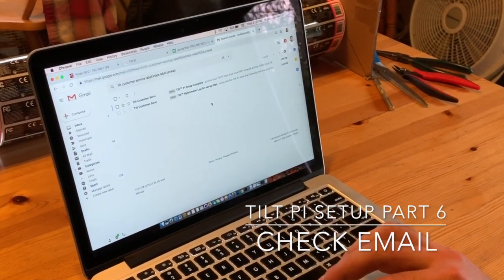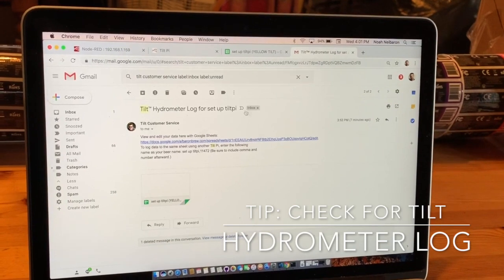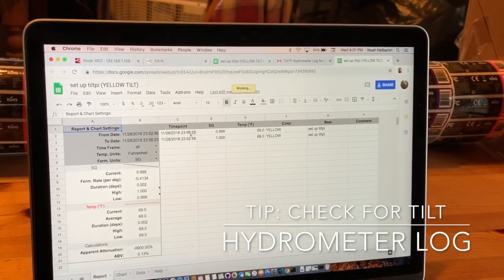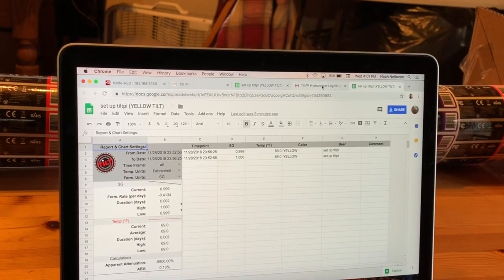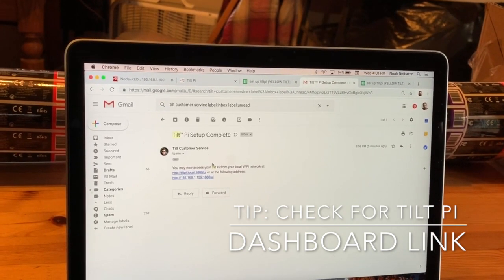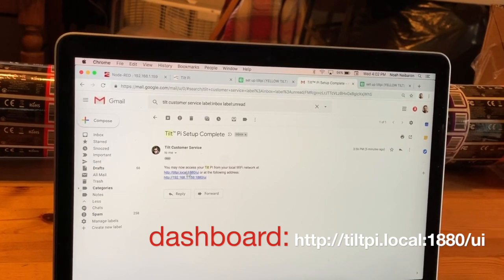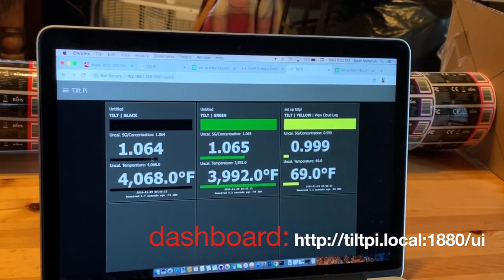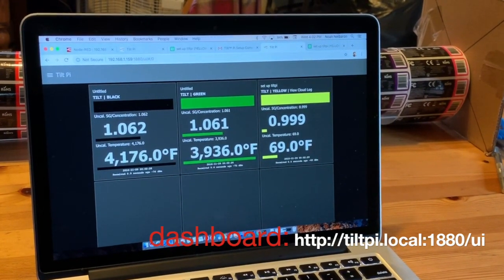Tilt Pi Setup Part 6 - Check Email